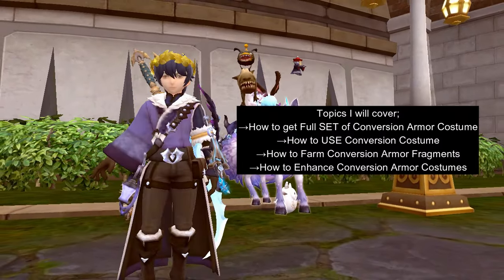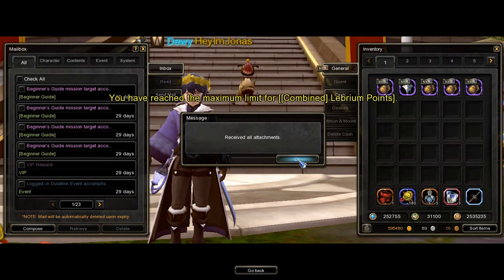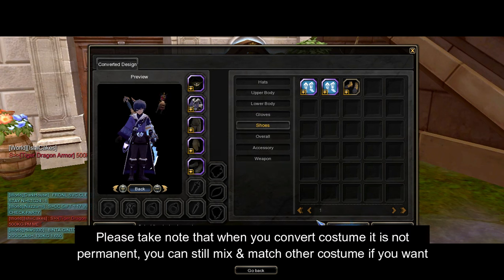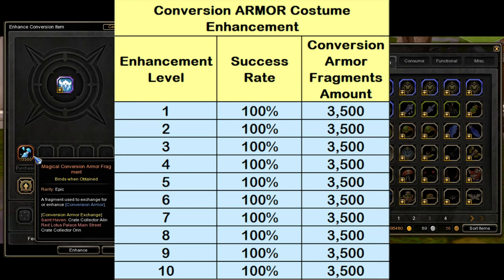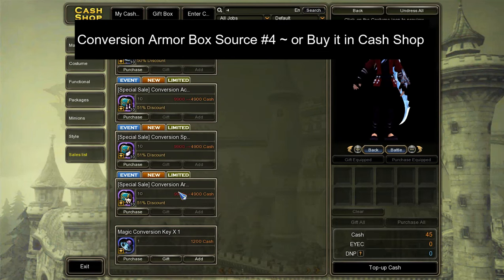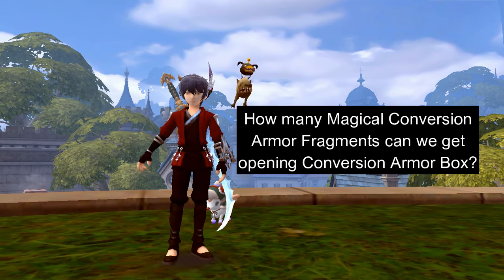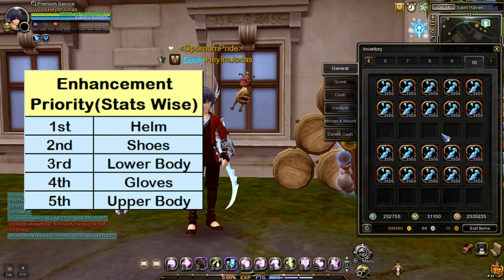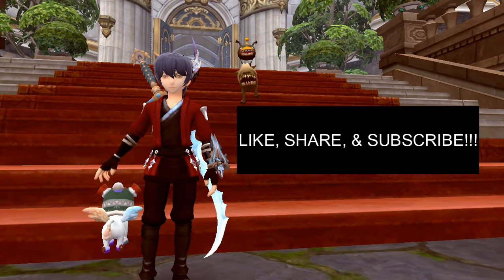Conversion Armor Costume FULL GUIDE | Dragon Nest SEA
Conversion Armor Costume FULL GUIDE | Dragon Nest SEA. In this video, I will guide you on how to get Conversion Armor Costumes in Dragon Nest SEA. In addition to that, I will also guide you on how to enhance Conversion Armor Costumes in Dragon Nest SEA.

(Database and Information - In Development)